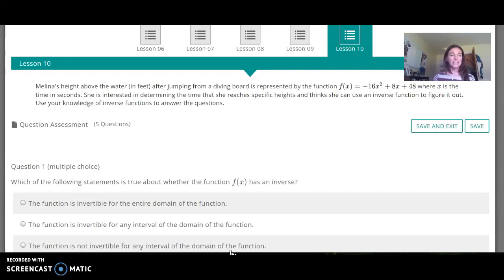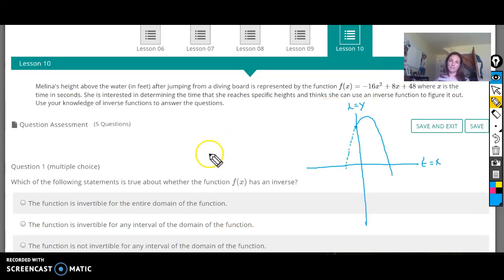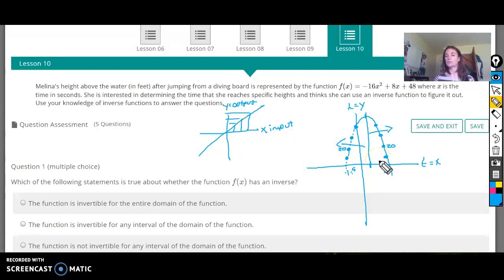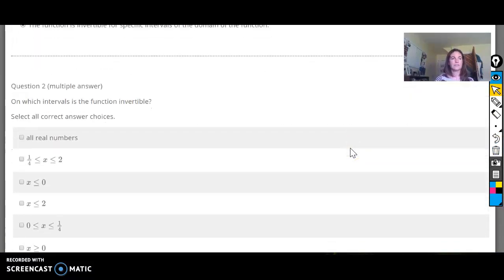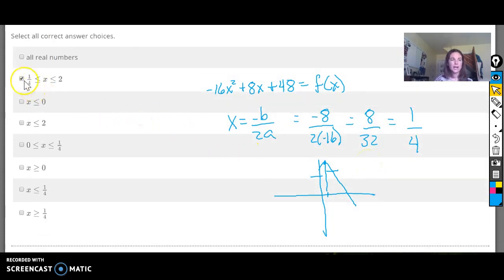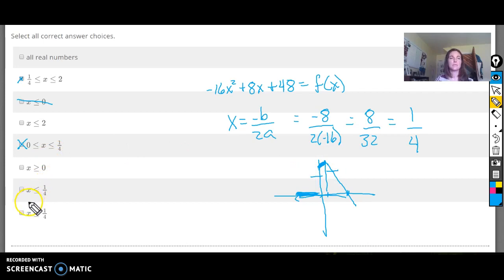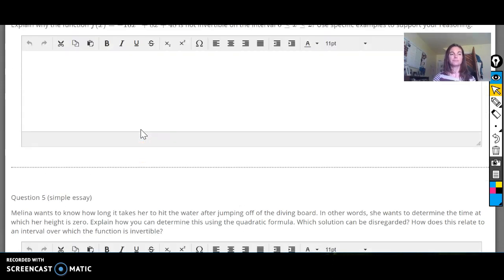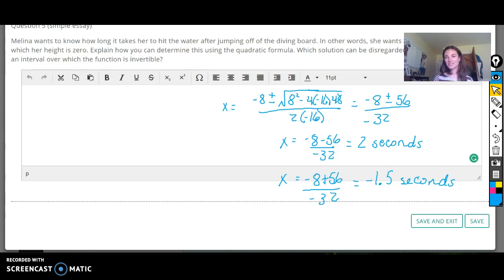Algebra 1B Project 2 Lesson 10